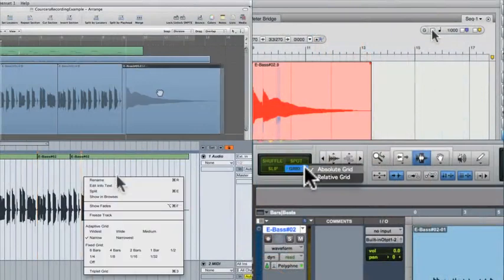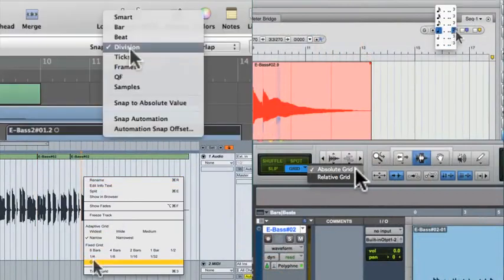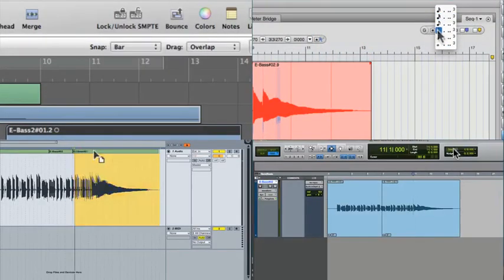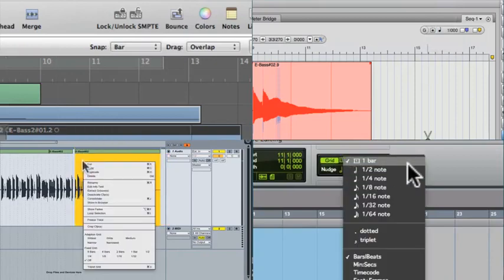2 11 The Grid 2 00